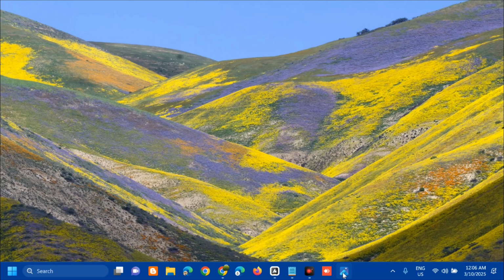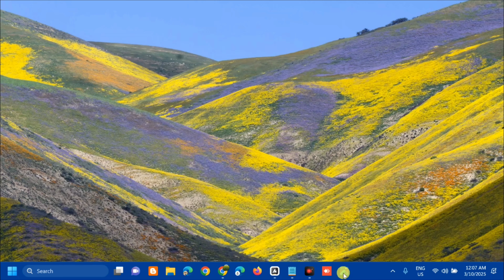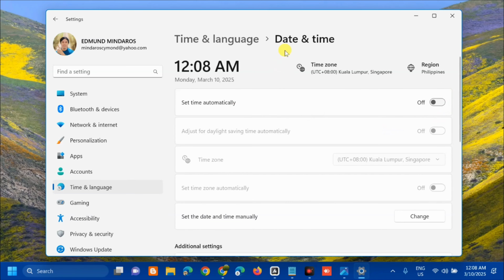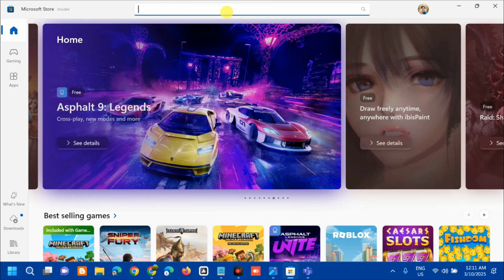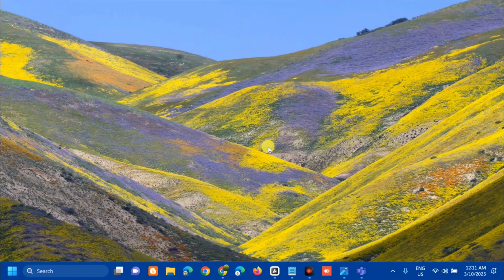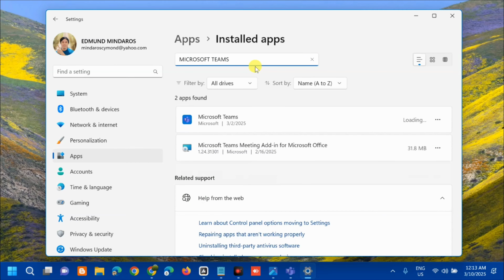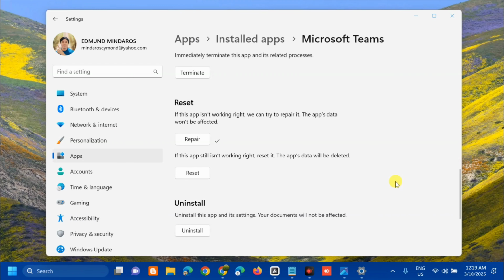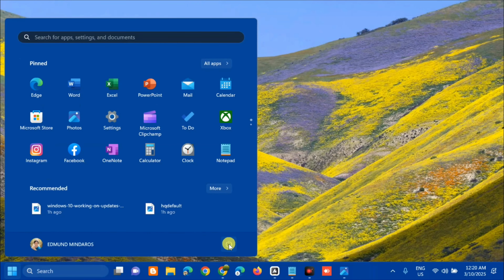How To Fix Microsoft Teams with Error 9hehw in Windows 11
One of those issues is Microsoft Teams error 9hehw, which might prevent you from logging in or using the application smoothly. The Microsoft Teams error 9hehw will typically show whenever the program on your  windows has connectivity or login problems. You might get an error like, We weren't able to connect. Sign in and we'll try again, or the app simply fails to load.

Different causes for Microsoft Teams error 9hehw are Incorrect time and date, Conditional access policies, and App or cache problems.

Check Time and Date Settings:
1. Open Settings on your Windows.
2. Select time and language.
3. On right pane select date and time.
4. And turn on set time automatically.

Update the Teams App:
1. Launch the Microsoft Store.
2. Search for Microsoft Teams.
3. Tap Update if an update is available.
4. Open the app and test it.

Repair or Reset Microsoft Teams
1. Click on Start and pick Settings.
2. Go to the Apps section.
3. Locate Microsoft Teams from the list.
4. Click on the three vertical dots and pick Advanced options.
5. Click Terminate to ensure that the app is not running.
6. Under the Reset section, click Repair and see if that solved your issue.
7. If not, then try the Reset option.

Issues Addressed In This Tutorial:
fix microsoft teams error 9hehw in windows
how to fix error 9hehw microsoft teams